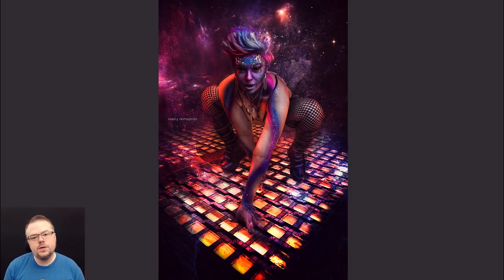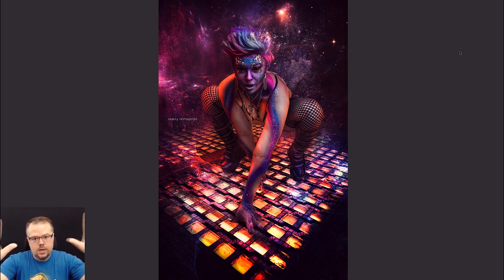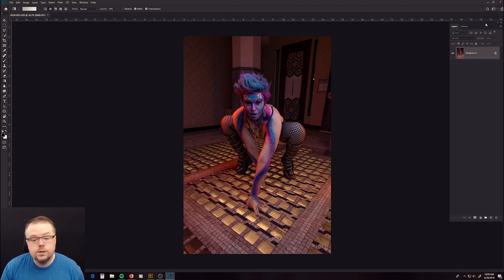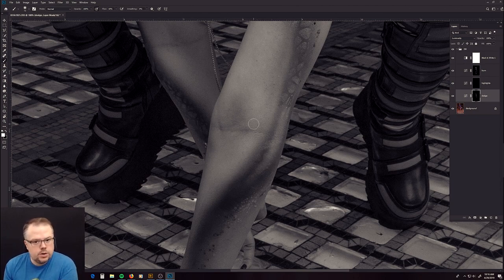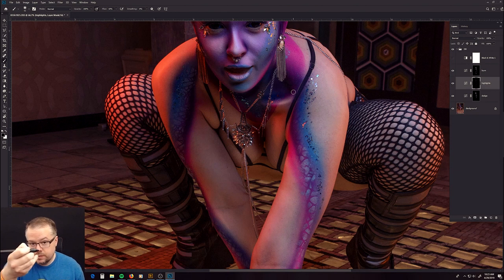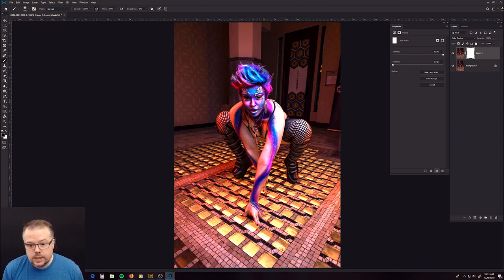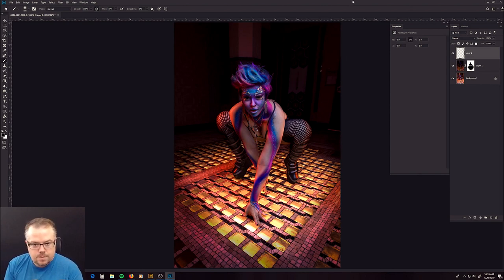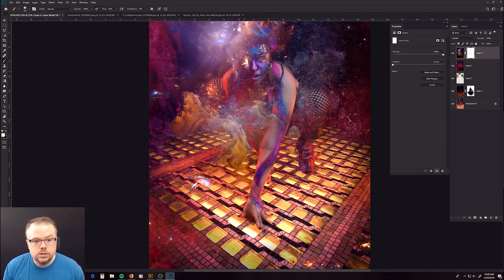Fantasy Art Photoshop Tutorial - how to create another world in Photoshop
In this how-to tutorial video I demonstrate how to create a piece of fantasy artwork in Adobe Photoshop CC 2019, using some basic techniques of design and using textures and layer blending modes.

This image was captured at the recent Shutterfest 2019 photography conference, where I taught tutorials on Photoshop special effects, photo-manipulation and compositing and finally how to add story and fantasy to your photography.  Our talent on screen is the amazing Hailey S Cosplay and features the body paint art design of Chevy Johnson

GET A PAIR OF AMAZING CONTACTS FOR COSPLAY and tell them that Hailey S Cosplay sent you!